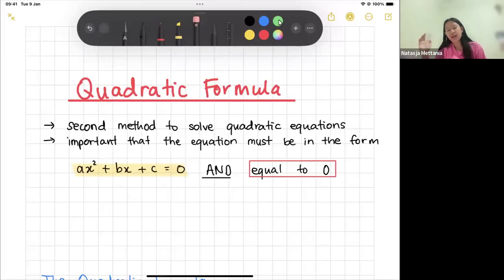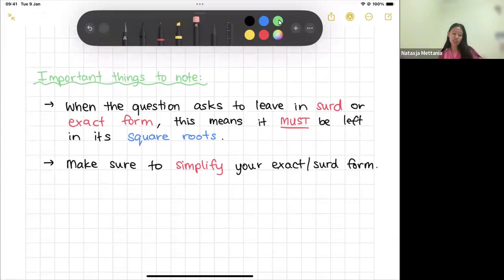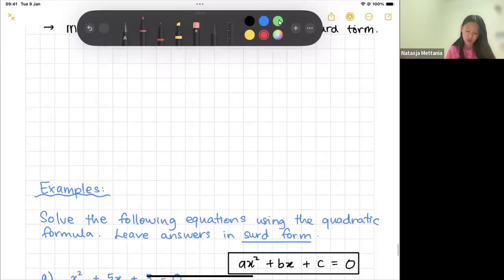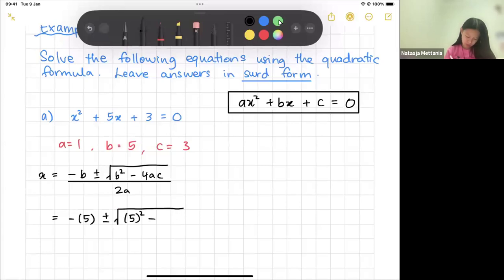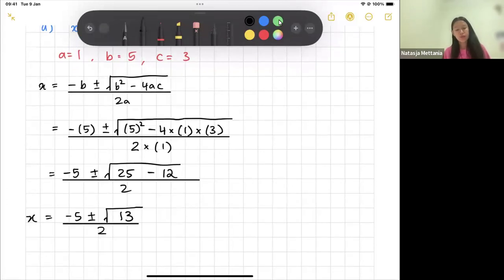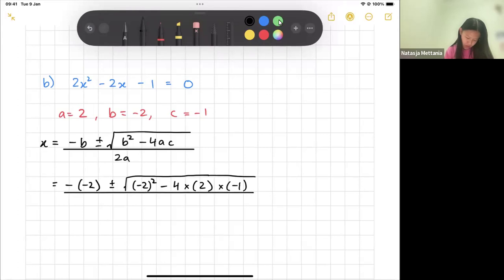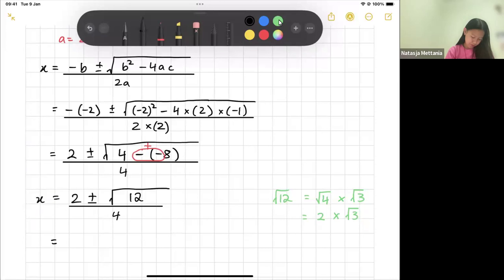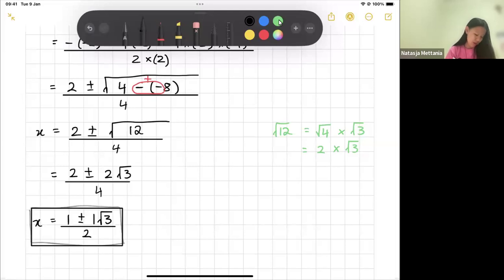Quadratic Formula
2024 NSW Australia Curriculum Mathematics Stage 5 Advanced Pathway (Year 10)

Have fun,
Ms M